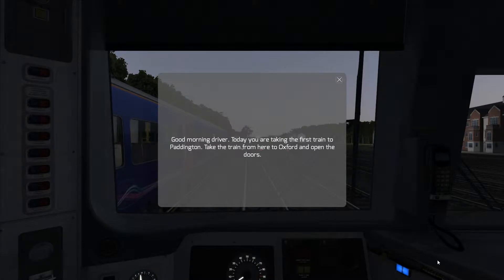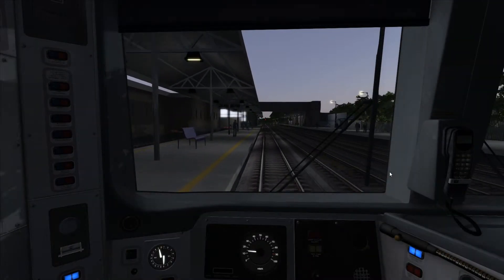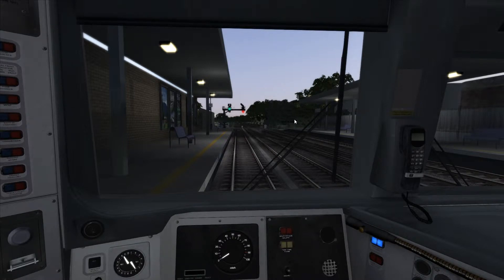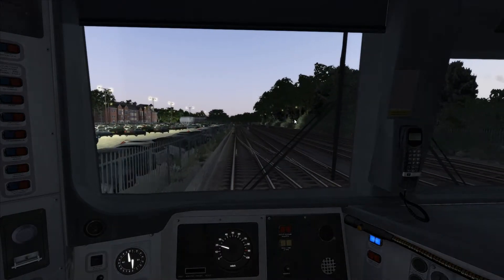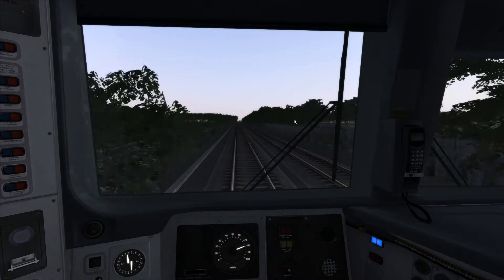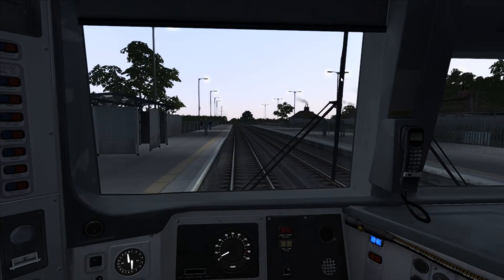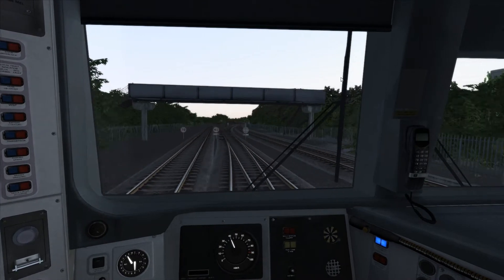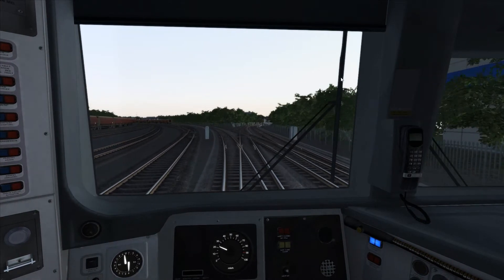Train Sim: Let's Drive a Class 166 - Oxford to Paddington Pt 1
In this latest Let's Drive Video we move away from Wales an onto my home region of the Western Main Line. Driving a First Great Western Class 166 between Oxford and London Paddington. In part one we make the short hop between Oxford and Didcot calling at Radley.